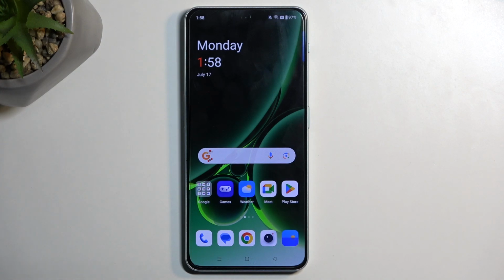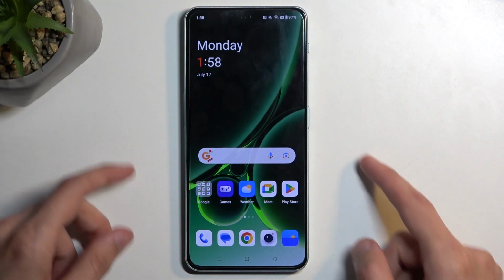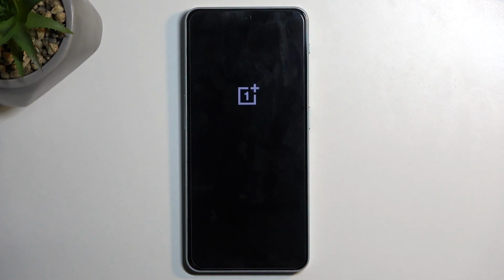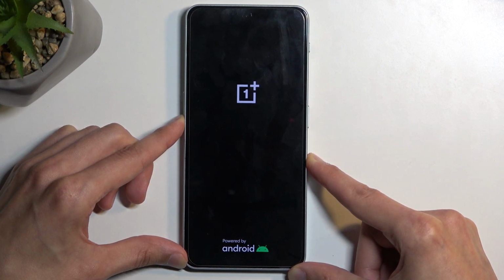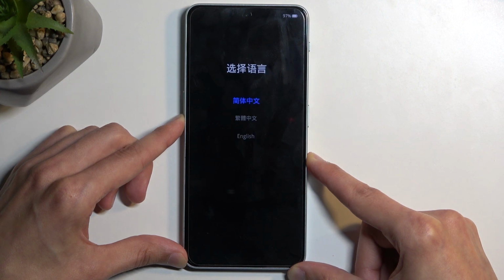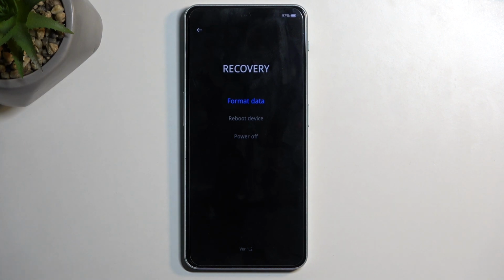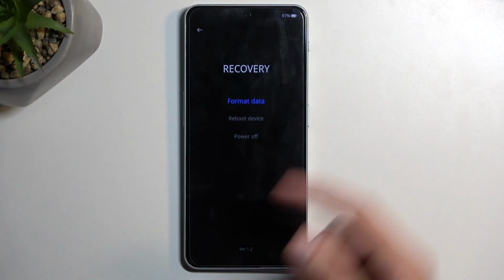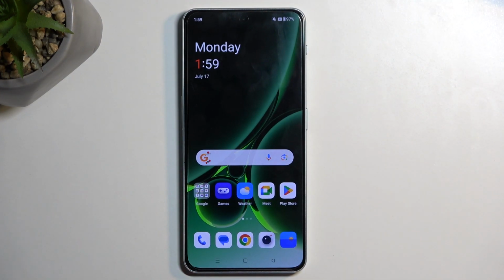How to Enable Recovery Mode in OnePlus Nord 3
Find out more about recovery mode in OnePlus Nord 3:
Hi! Today, we want to assist you in getting into recovery mode on your OnePlus Nord 3. We'll guide you through the buttons you need to press, one by one. Once you're in this mode, we'll tell you how to use the menu. And when you're done, we'll also show you how to leave this mode. Thanks for choosing to learn with us! If you want to know more about your OnePlus Nord 3, visit our YouTube channel.

How to enter Recovery Mode using buttons in OnePlus Nord 3? How to put OnePlus Nord 3 into Recovery Mode? How to Leave Recovery Mode on OnePlus Nord 3?